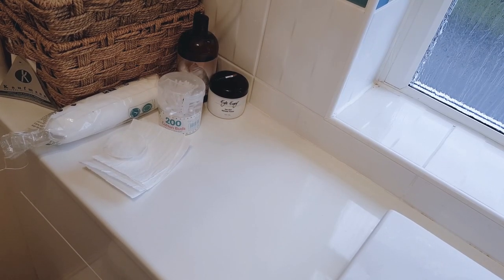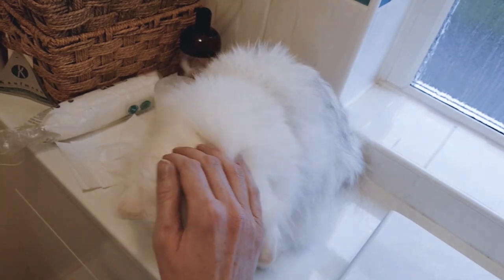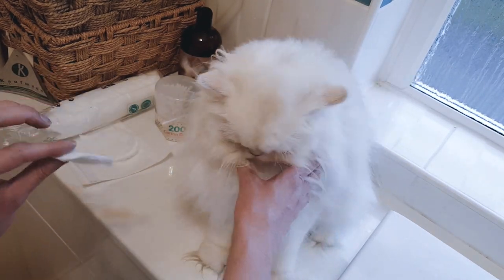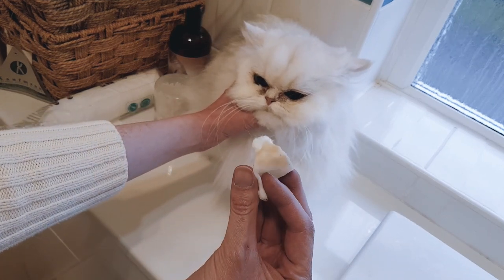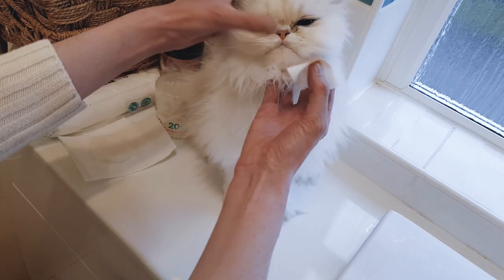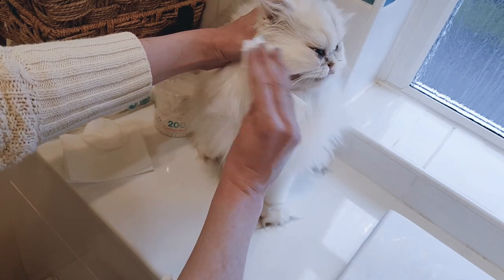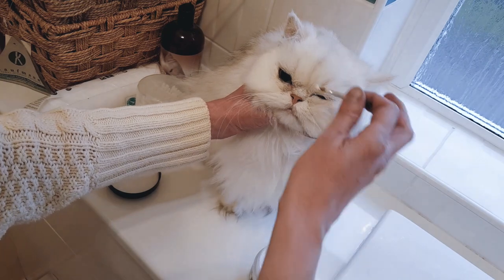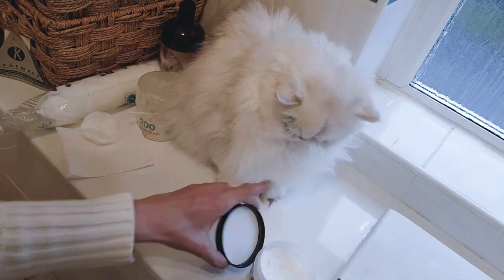How to clean your Persian Cats Eyes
How to:
How I go about cleaning my Persian Cat's eyes and prevent staining of her face.